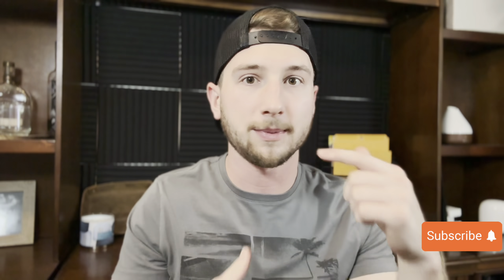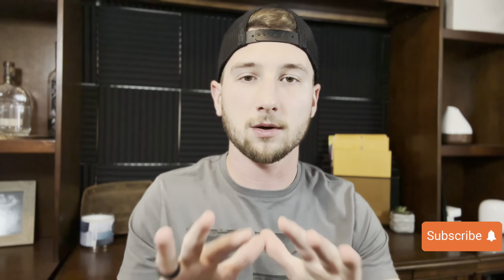3 Ways To Get Free Leads For Your Power Washing Business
If you are starting a power washing business or don't want to spend a bunch of money on marketing or agencies, you are in the right place!

In this video, we talk about 3 ways that you can generate leads for FREE for your power washing business!

Check out the Lead Generation Launch Plan - A Marketing Resource Designed To Help You Start Generating More Leads For Your Business

Want To Get Paid Faster & Get More Of Your Money When Your Customers Pay You? Check out our payment process services (no hidden fees, quick payouts, and huge savings!)